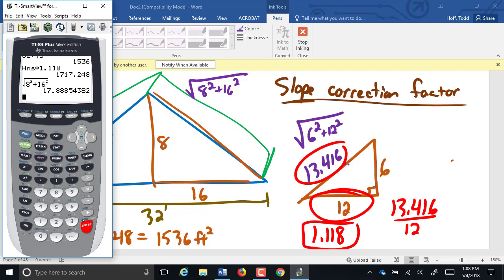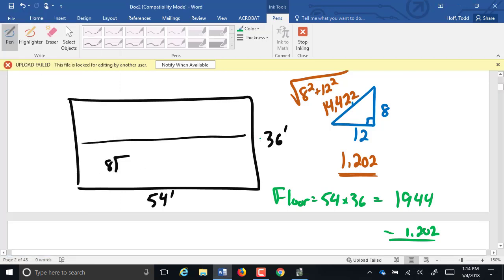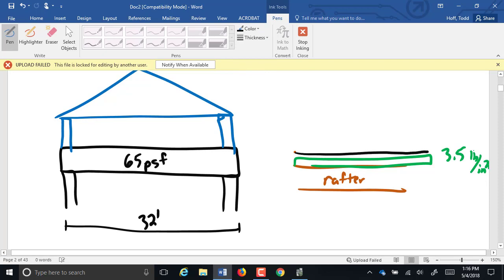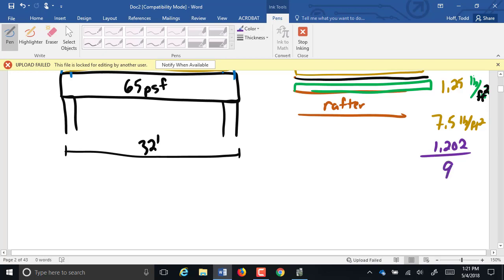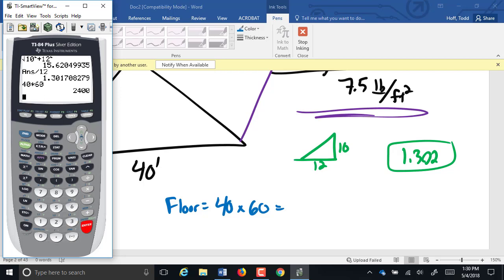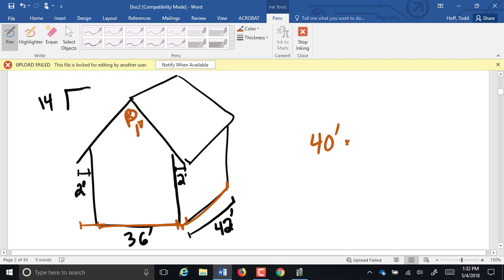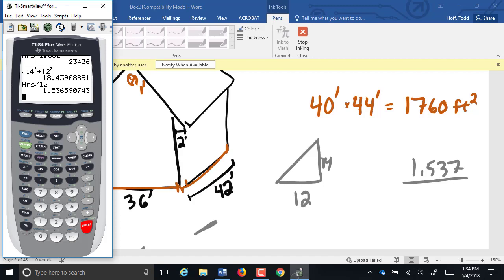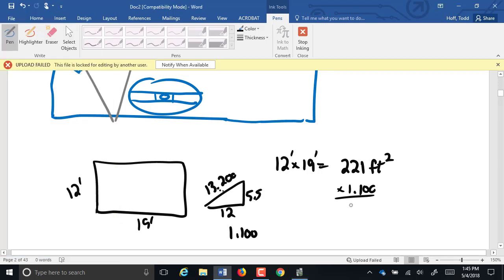37 Slope correction factos